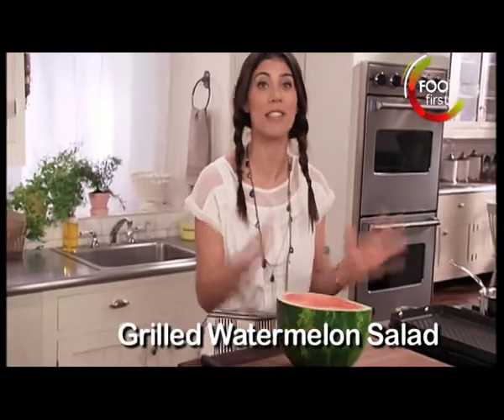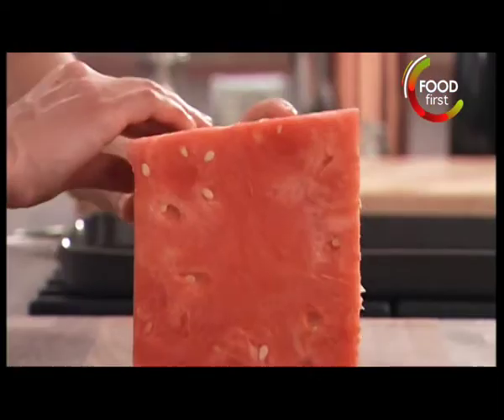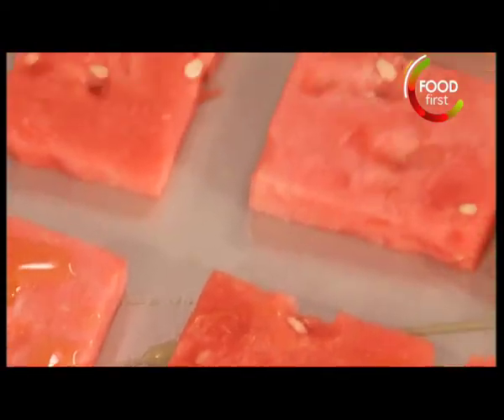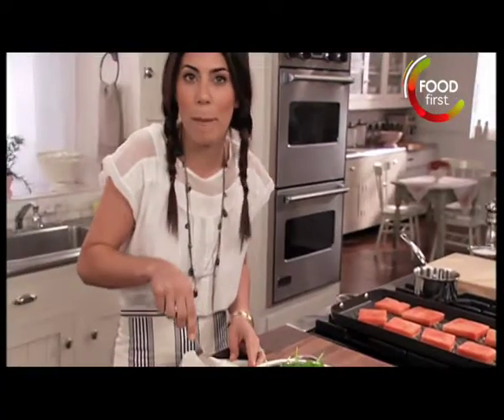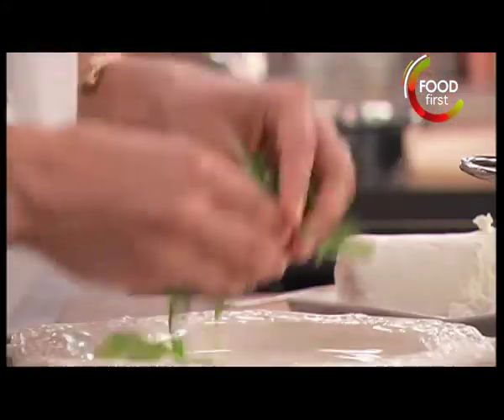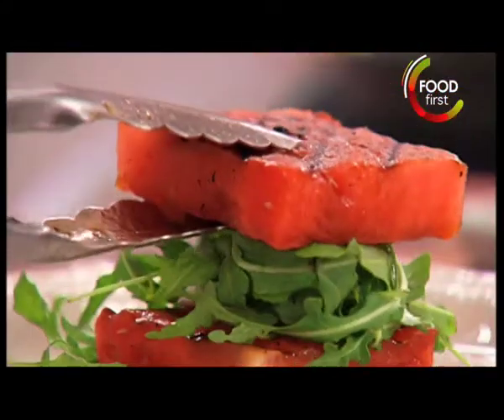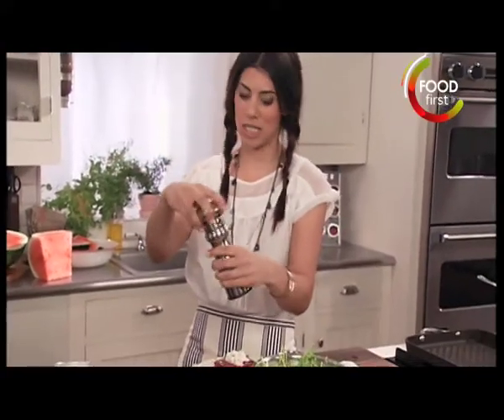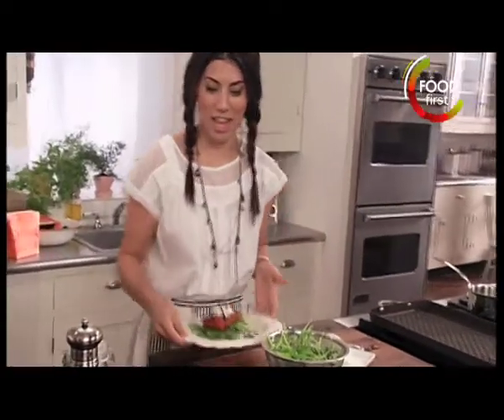Healthy Recipes low cal- Grilled Watermelon Salad - 5 Ingredient Fix -easy quick to cook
Watch Claire Robinson prepare Nice and Healthy Grilled Watermelon Salad.

Ingredients

    * 1/2 (5-pound) seedless watermelon
    * 1/4 cup balsamic vinegar
    * Kosher salt (specialty salt is great here, if on hand)
    * 2 cups fresh baby arugula, washed and dried
    * 1 cup goat cheese, crumbled, preferably a French Chevre
    * Fresh finely cracked black pepper